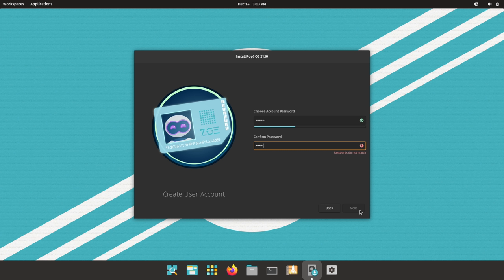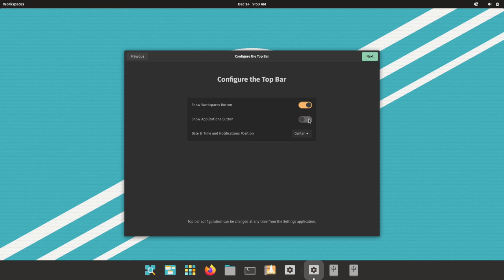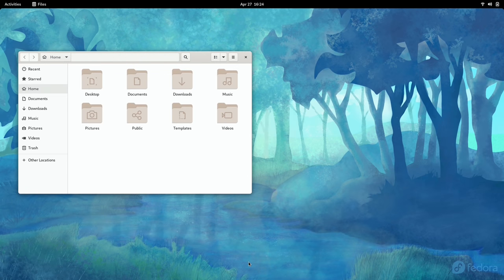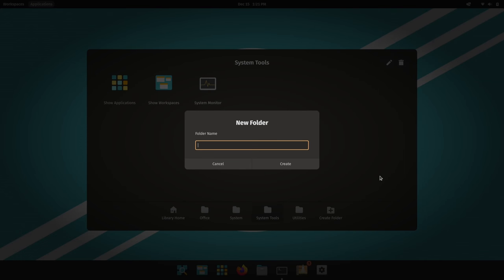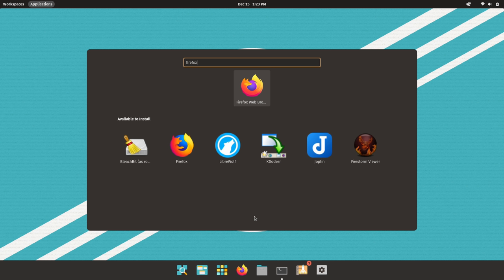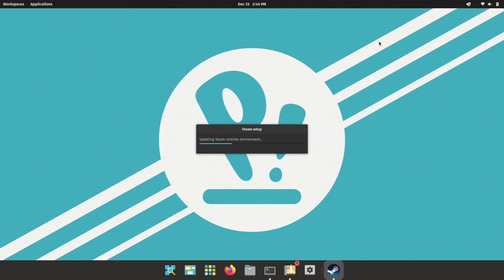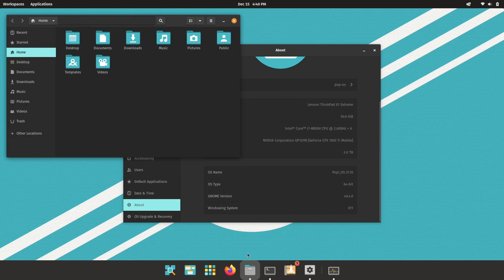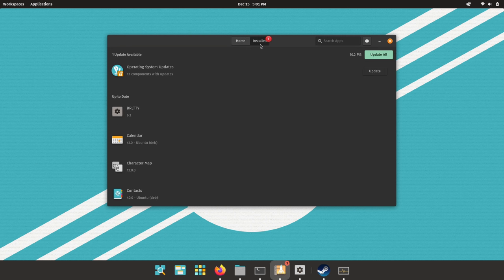Pop!_OS 21.10 - Full Review!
Released on December 14th, Pop!_OS 21.10 is built on the latest Ubuntu base, and features a new application library feature. In this review, I'll show off the new release, and give you my thoughts.

*LEARN LINUX TV - YOUR HOME FOR LINUX-RELATED FUN AND LEARNING!*

*🎓 BRAND NEW UDEMY COURSES AVAILABLE!*

#*⏰ TIME CODES*
00:00 - Intro
01:24 - Installation process
03:28 - Post-installation welcome screen
04:15 - A few notes about Pop!_OS in general
06:49 - The Pop!_OS Application Library
10:42 - A quick note about performance
11:07 - In regards to Steam and Linus
12:11 - Why not GNOME 41?*🎓 FULL LINUX COURSES FROM LEARN LINUX TV*